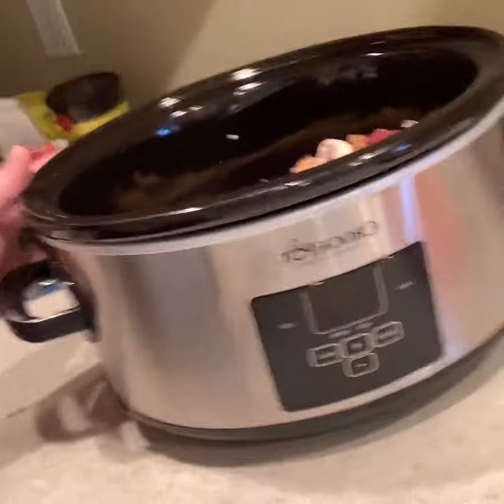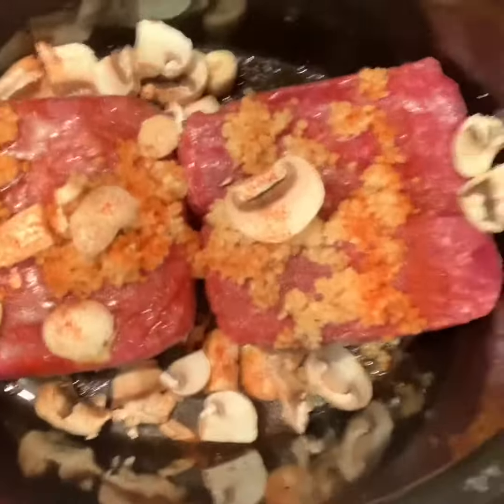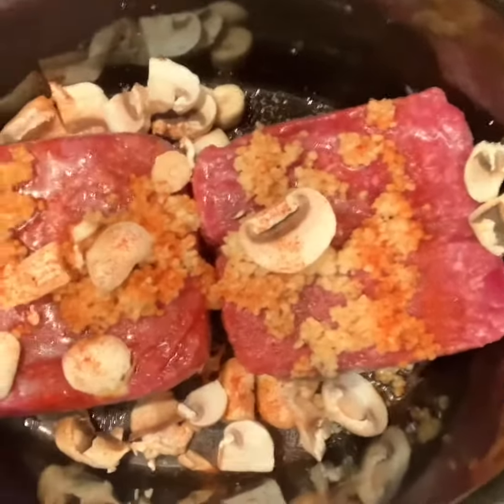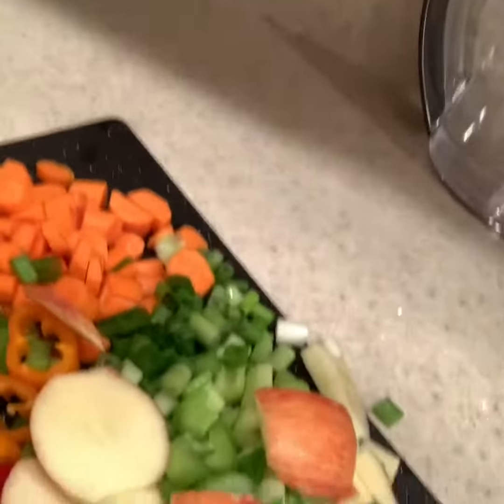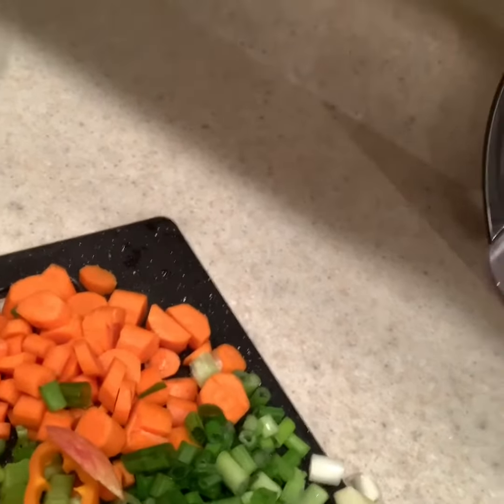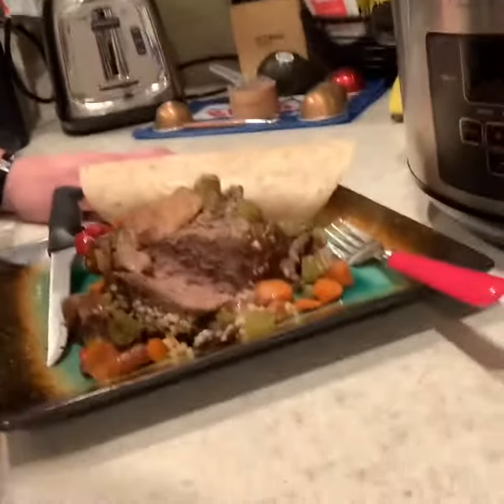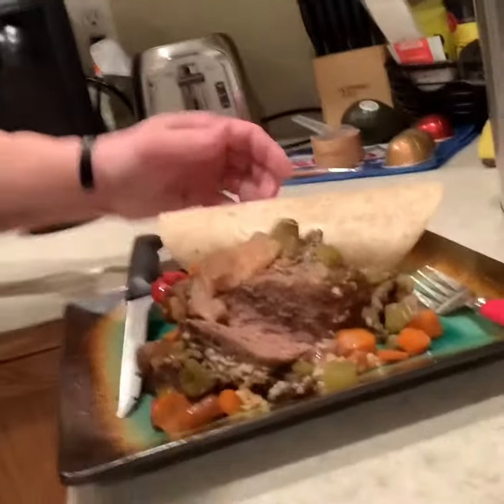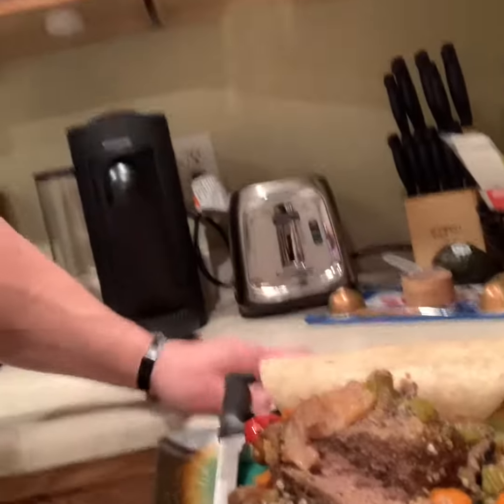January 6, 2020